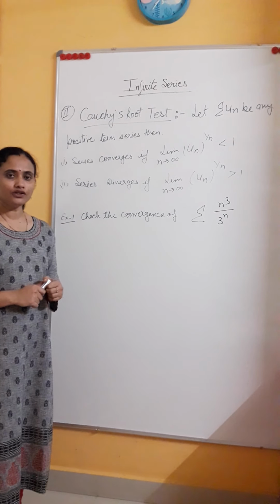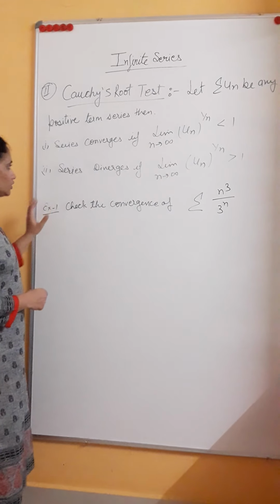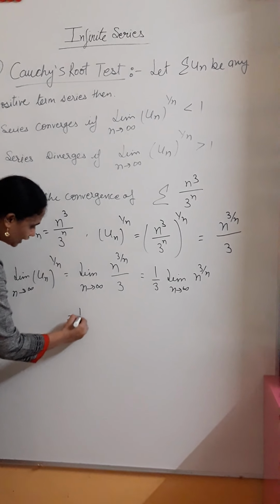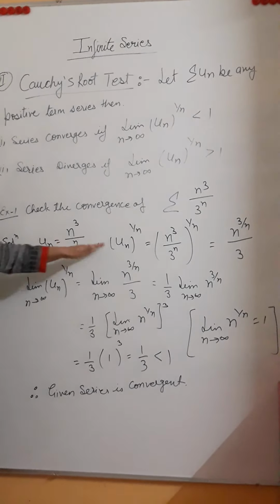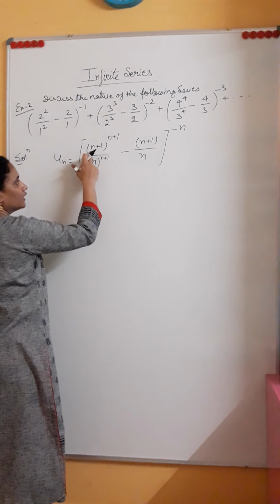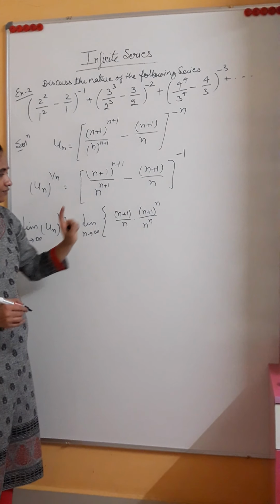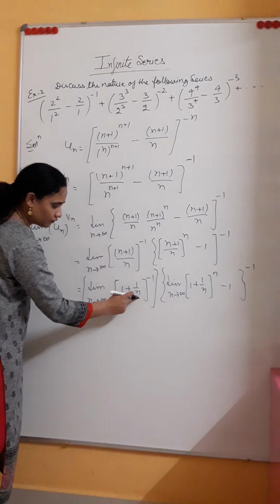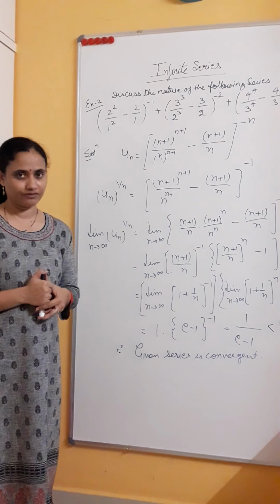Infinite Series: video 4-Cauchy's Root Test for convergence of positive term series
Infinite Series, Cauchy's Root test,18MAT21, VTU,convergence,Divergence